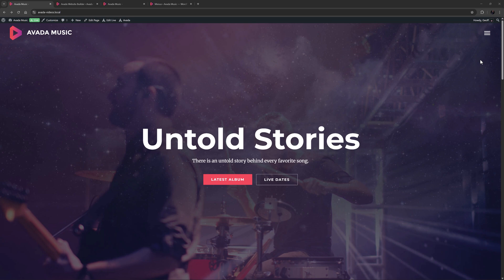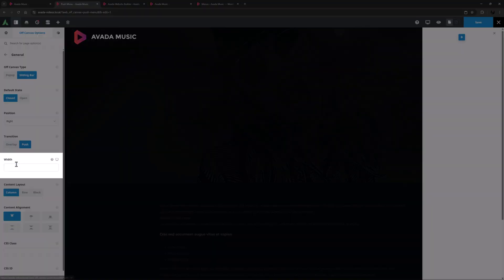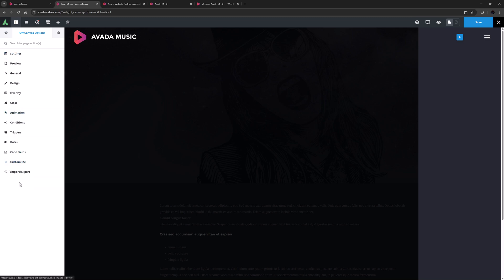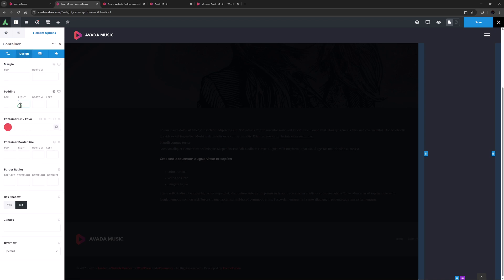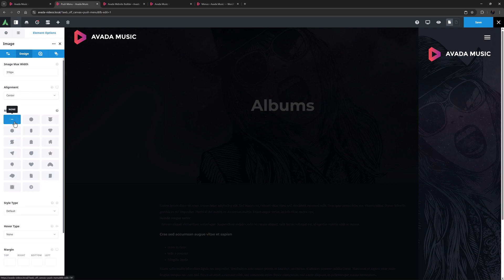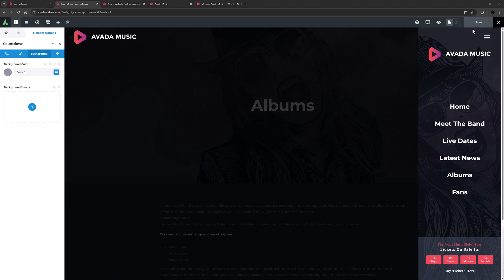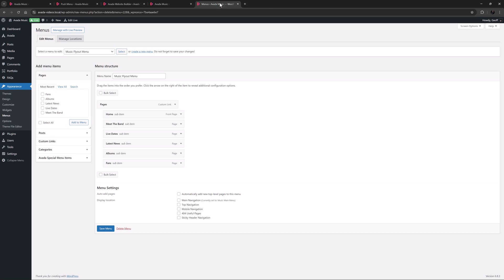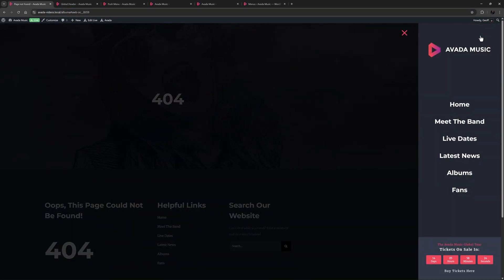How to Make a Push Sliding Bar With the Avada Off-Canvas Builder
The tutorial video demonstrates how to create a push sliding bar in Avada using the Avada Off-Canvas Builder. It walks through building a custom sliding bar from scratch, setting it to push page content when opened, and customizing its layout, background, and animation. The example uses dynamic backgrounds that pull featured images from individual pages, along with a logo, navigation menu, and Avada Countdown Element.

The tutorial also shows how to trigger the sliding bar using a custom menu icon in the site’s header. The result is a stylish, dynamic push menu that enhances interactivity and design flexibility in Avada.

How To Use the Dynamic Options In The Avada Countdown Element